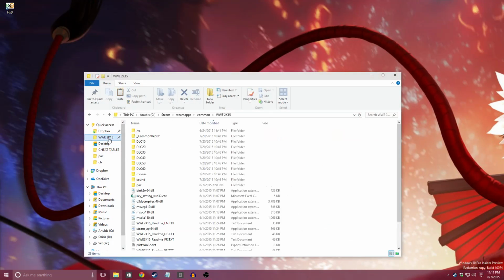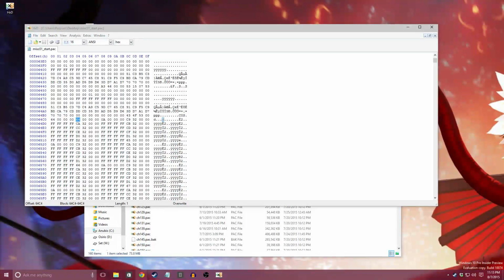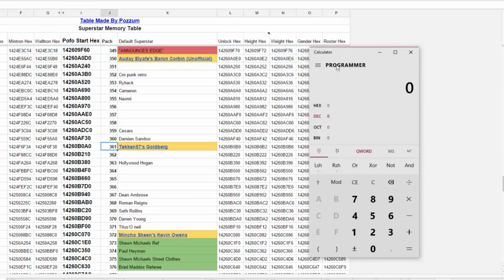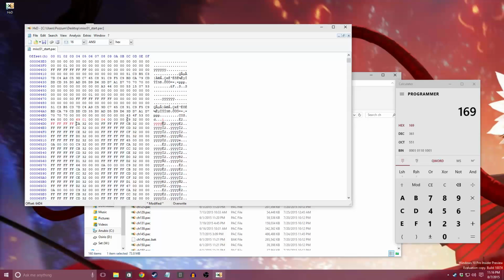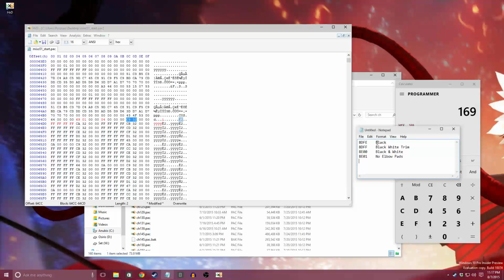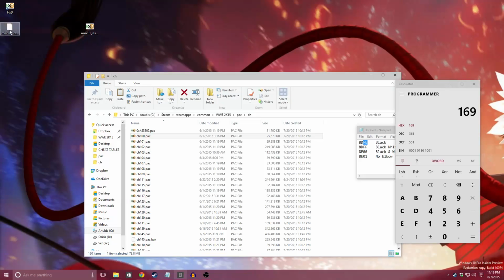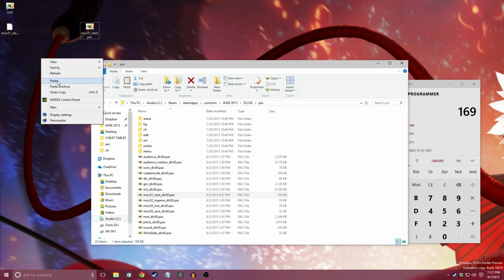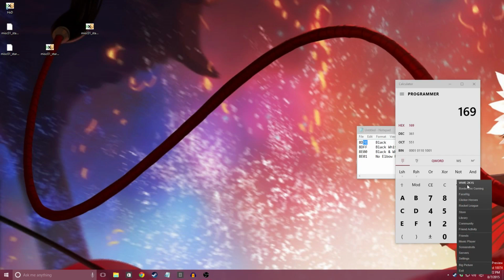WWE 2K15 PC MOD: Unlocking Attires & Custom Names [TUTORIAL]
A Link to the String so you can also select your own strings

I made this tutorial because a lot of people were having issues with this recently.  So I wanted to put this older tutorial in Video Form.

Hopefully you all found this helpful.  If you need help with anything else let me know and I'll try to make more tutorials for this stuff.